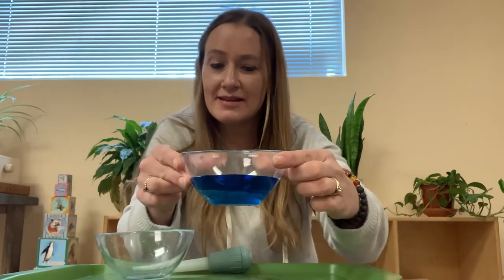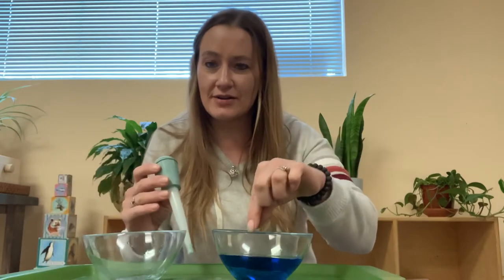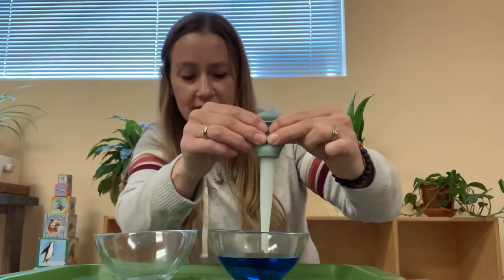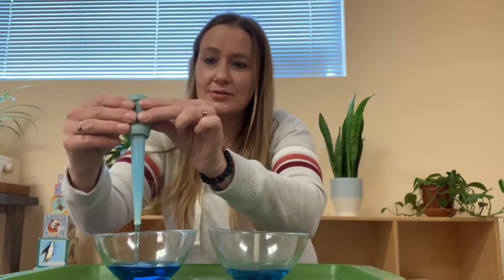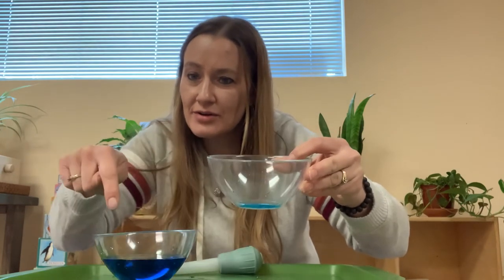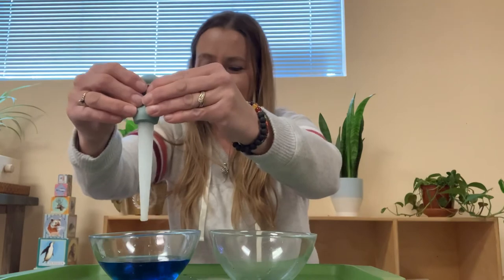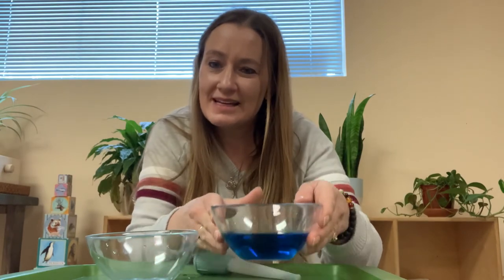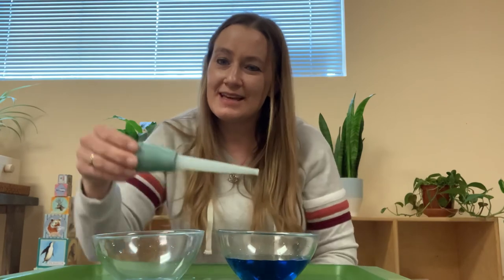Secret Garden Montessori Miss Melissa Transfers Water with a Baster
Secret Garden Montessori Located In Frenchtown NJ. Join Toddler Teacher Miss Melissa while she Transfers Water with a Baster 💦